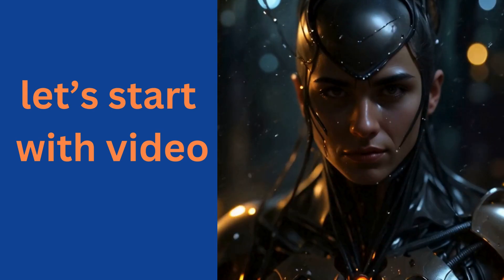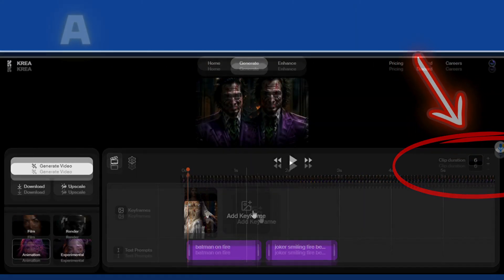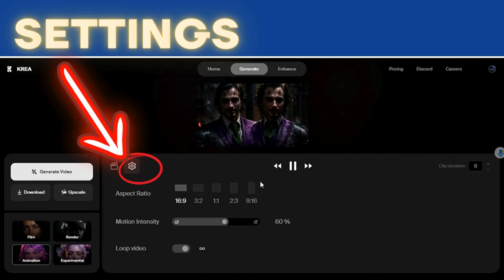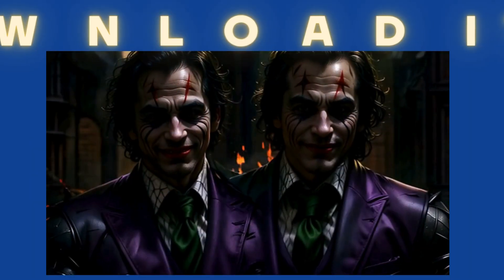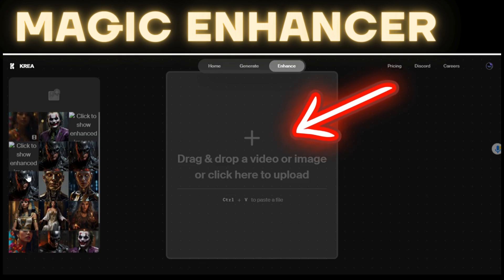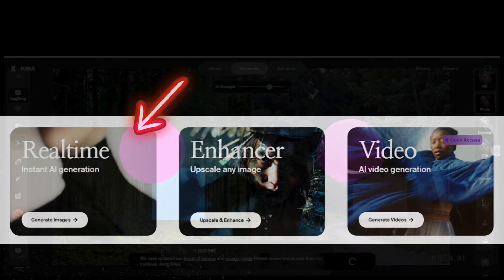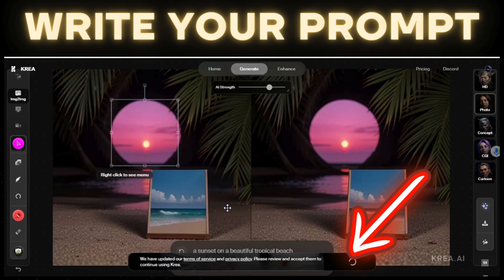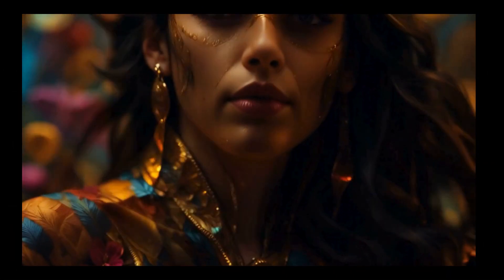Loop Morph AI Video Without Water Mark - Brill & Free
You'll love this one! Easy, quick & free.
Create endless loop videos that morph into others.
Easy step by step tutorial in less than 4 minutes.
Enhancer, Video loop generator & Real time generation

00:00 intro & krea
00:36 step by step tutorial - generate video
01:40 step by step tutorial - enhancer
02:11 step by step tutorial - real time generation
02:46 krea videos
02:56 other amazing tutorials

Thanks to Canva and Krea.AI

You'll also love these video generators. They're all free :)